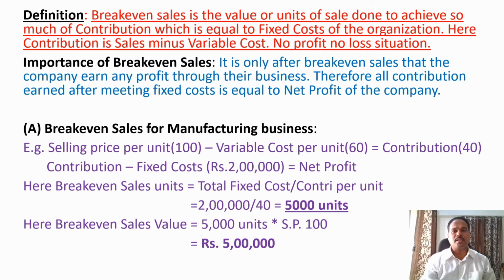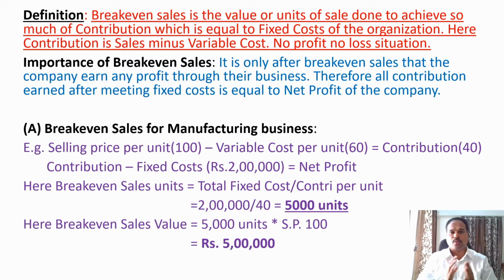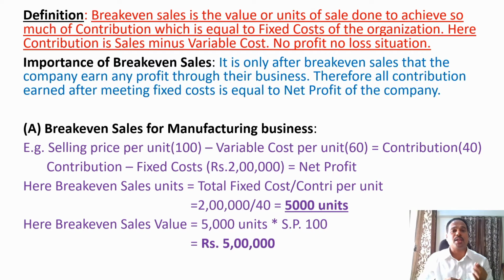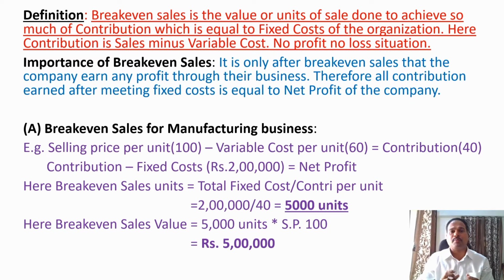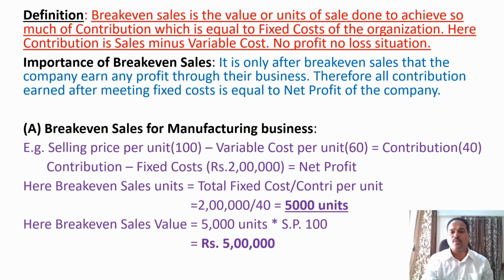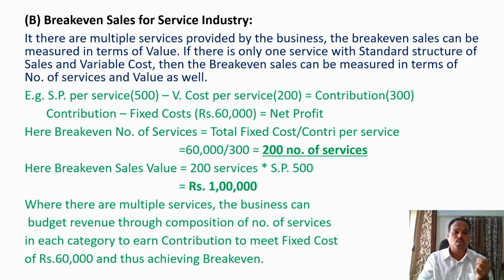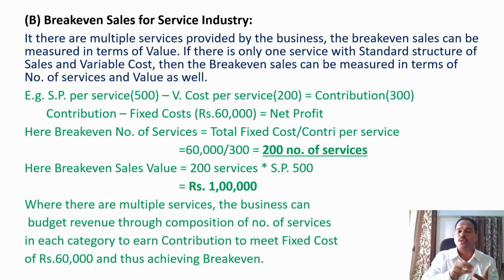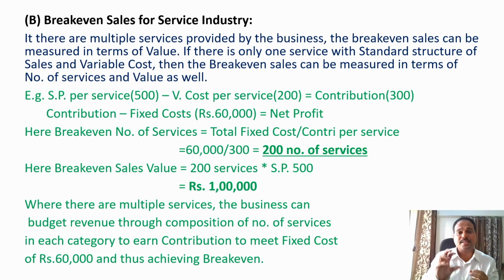Breakeven Sales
In this video, you will know definition, importance and calculation of Breakeven Sales of business.